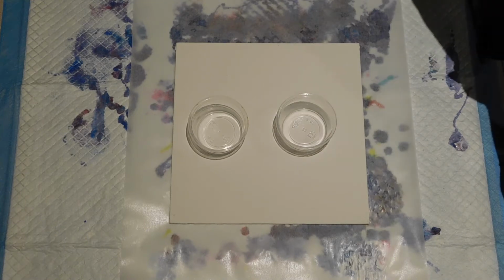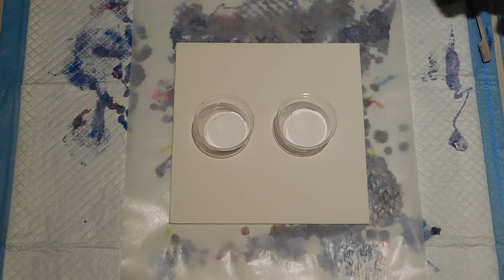#024 - Poster paint series ~ number three ~ Flip cup ocean colours inspired by Gilly Kube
Hi there everyone, and thank you for joining me in my poster paint experiment series! This is the third painting in the series, being a flip cup. I used a 20cmx20cm canvas board and two cups with the ocean colours as a theme. At first the cells looked beautiful but after some time, and tilting, they warped and became unattractive. I will be trying a flip cup again, but changing it a little to see if I get a different result.

Next episode, mini dips!

Check out my RedBubble items, the masks, cups and cell phone covers are awesome!

TammyKilian.redbubble.com

Please visit my Etsy shop! It’s still new but I am building it up as much as I can. I can’t upload any paintings until they are ready to varnish and ship!